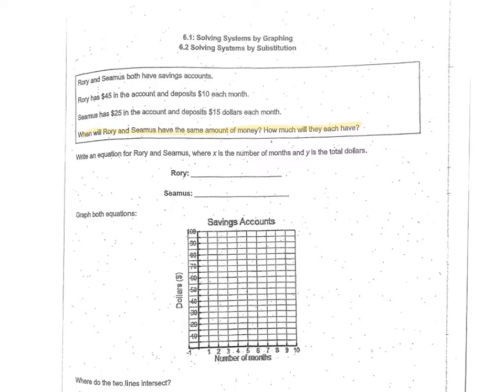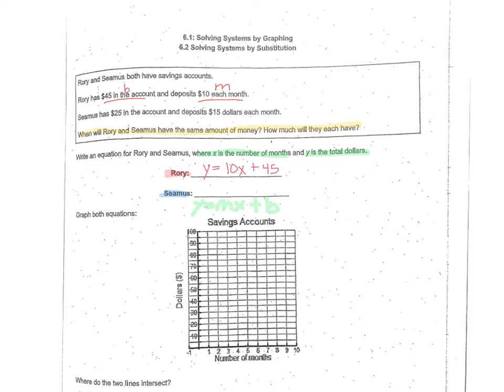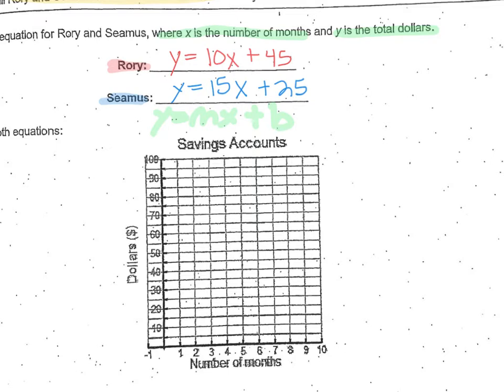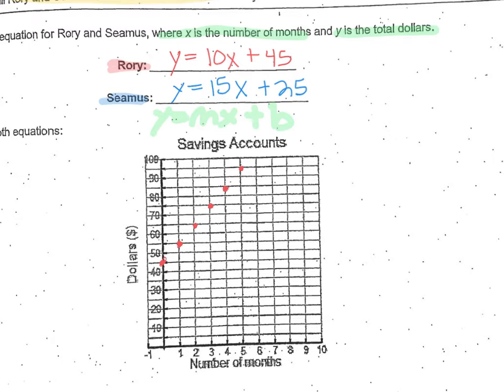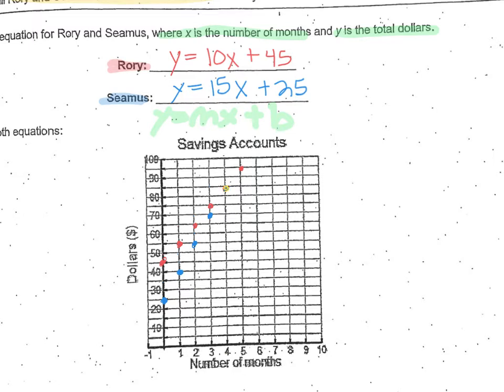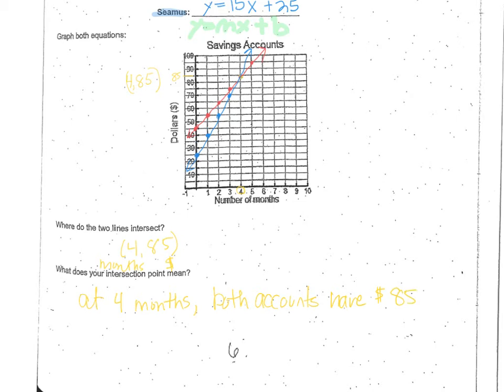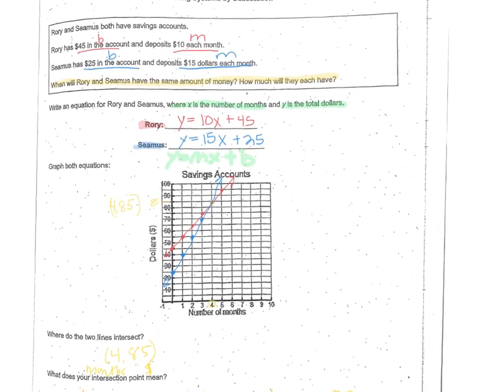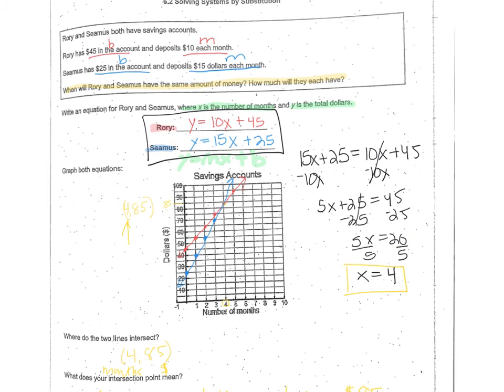Week 5 review